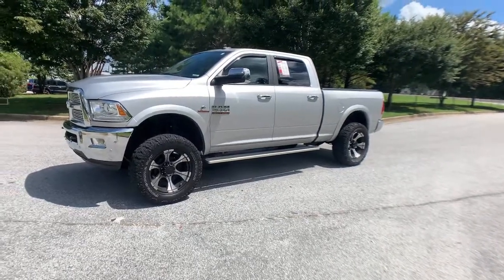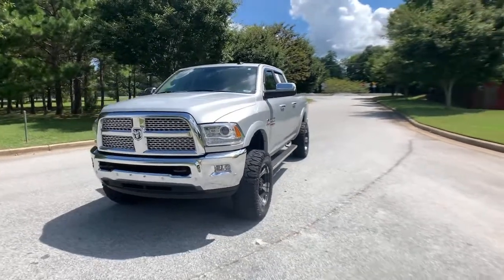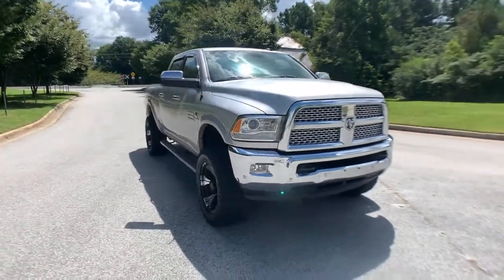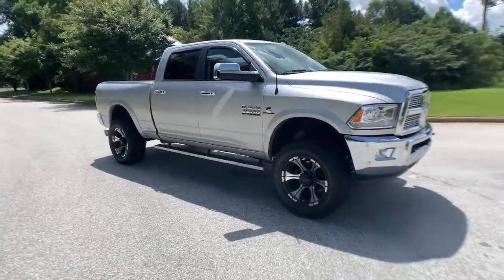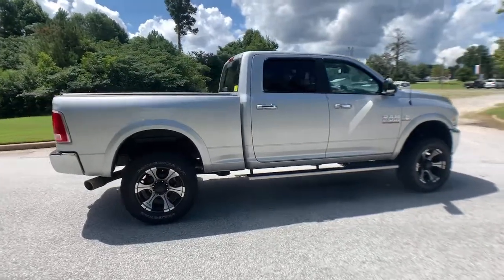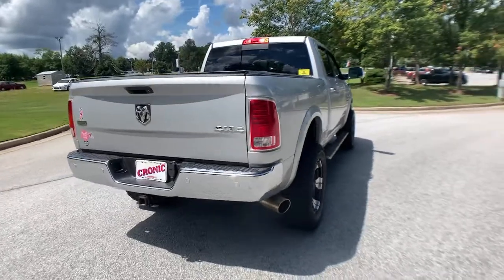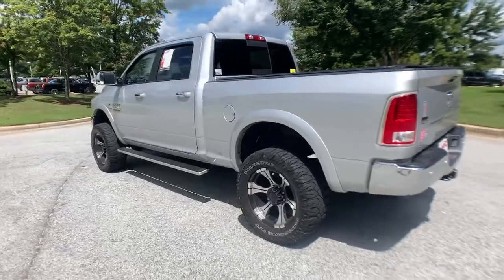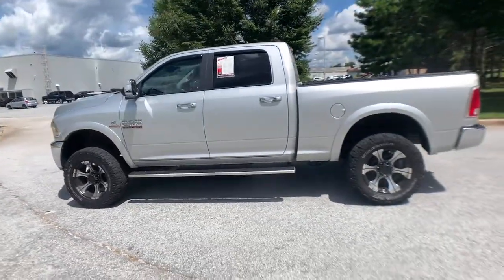2017 Ram 2500 Atlanta, Griffin, McDonough, Fayetteville, Thomaston, GA NI25803A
Bright Silver Metallic Clearcoat Used 2017 Ram 2500 available in Atlanta, Georgia at Cronic Nissan. Servicing the Griffin, McDonough, Fayetteville, Thomaston, GA area.

Cronic Nissan
2624 N Expressway